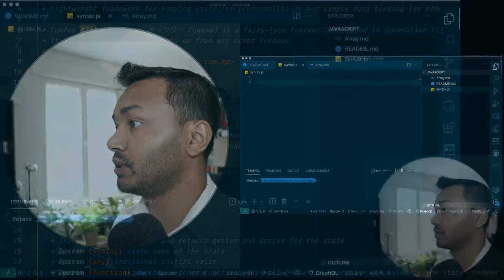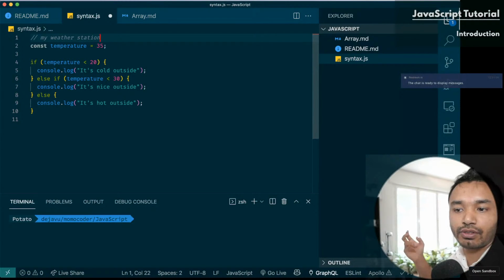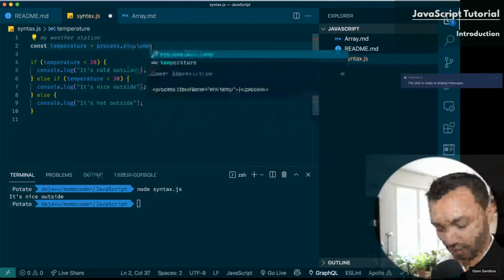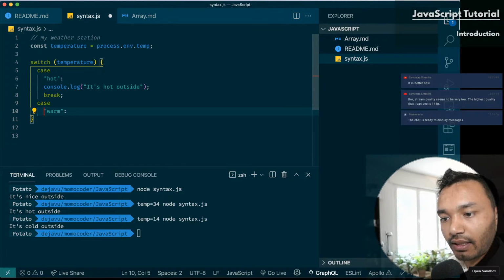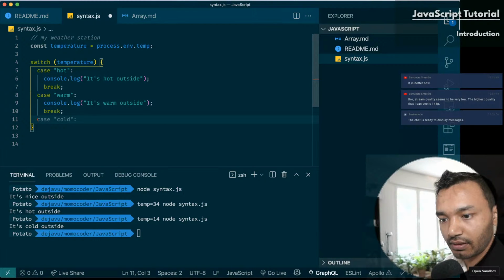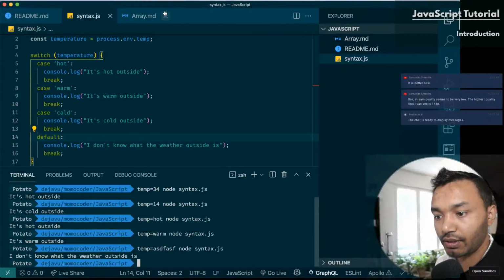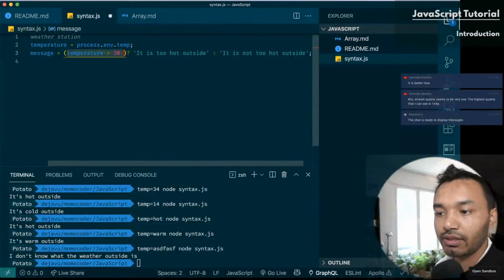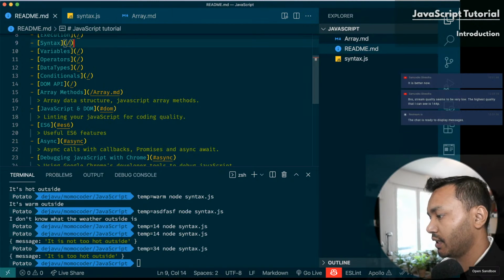JavaScript Tutorial for Beginners - Condition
I am going to cover the topics on introduction to JS which I have missed yesterday.
- Conditionals